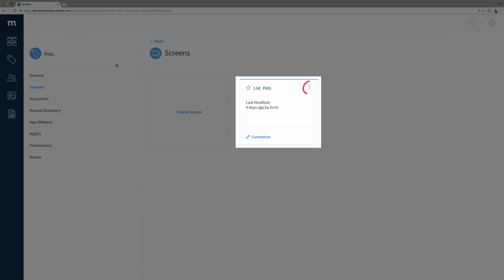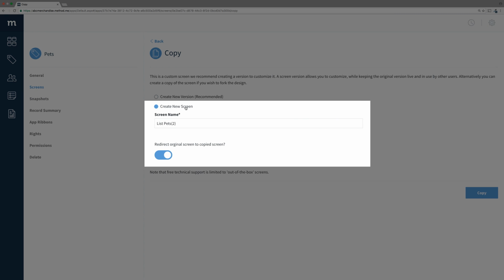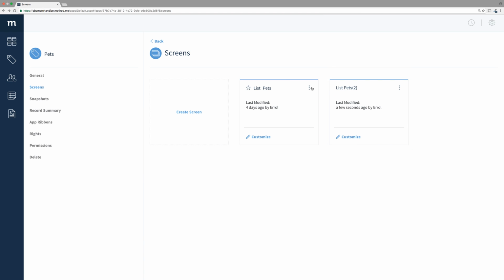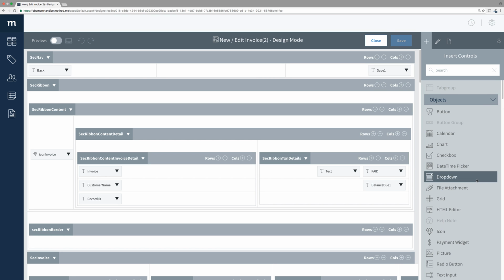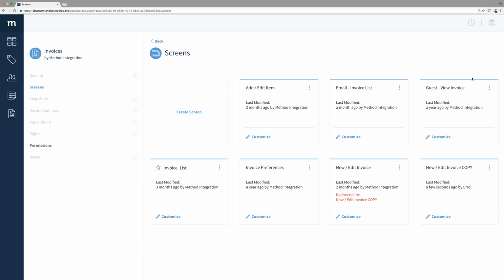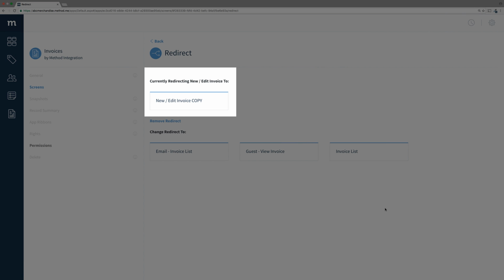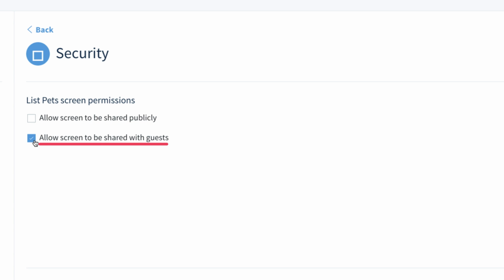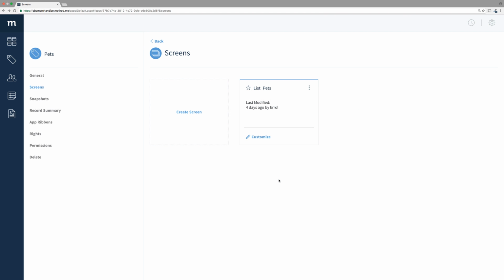[Customization Intro] #8 Screen Management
In this Method customization intro series, we look how screens are managed.